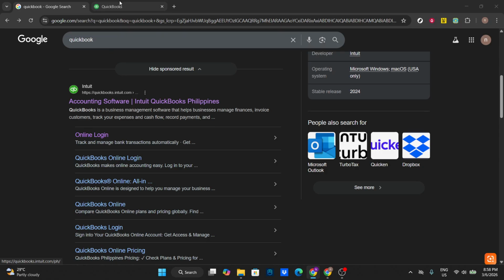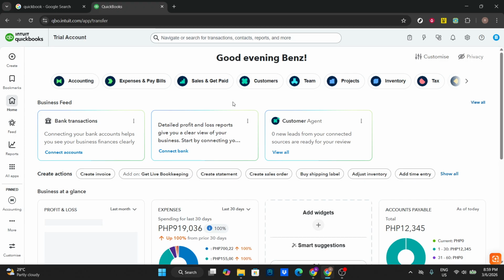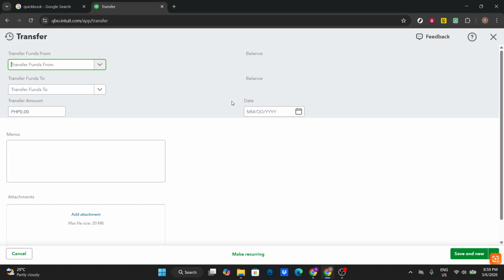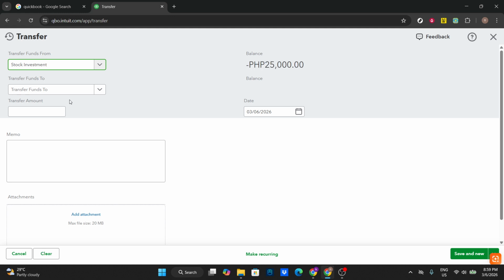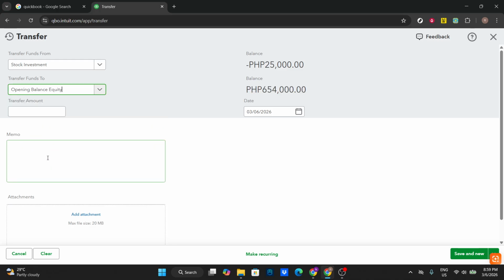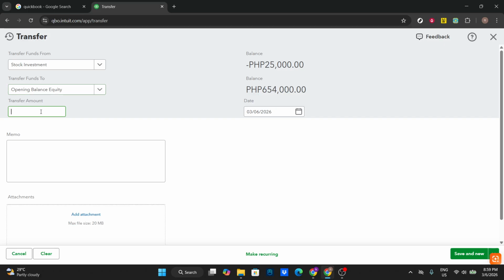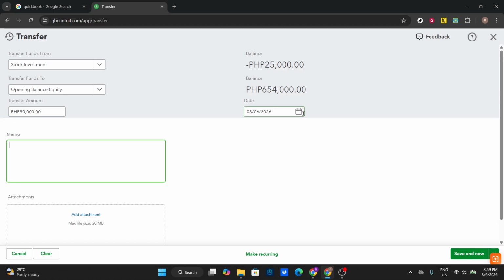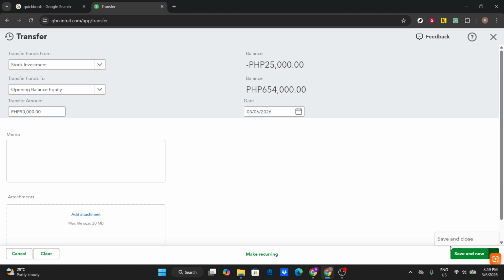How To Transfer Funds Quickbooks Online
Want to manage cash flow? Learn how to transfer funds between accounts in QuickBooks Online!

What You'll Learn in This Video:
Step-by-step process for transferring funds
Recording transfers accurately in the system
Tips for tracking cash flow effectively
✅ Essential for financial management!